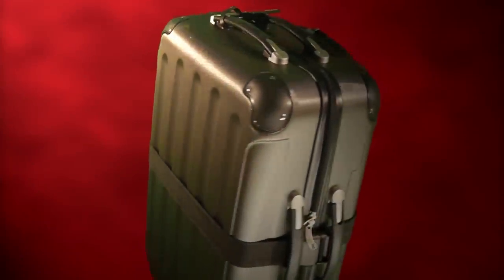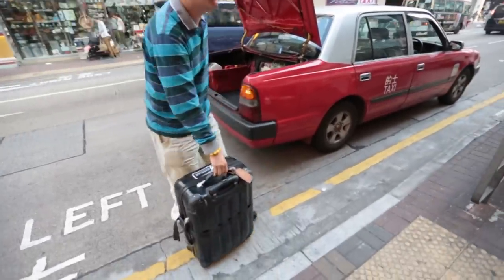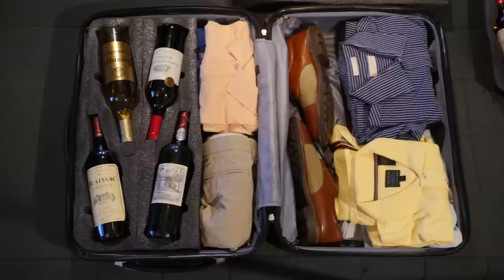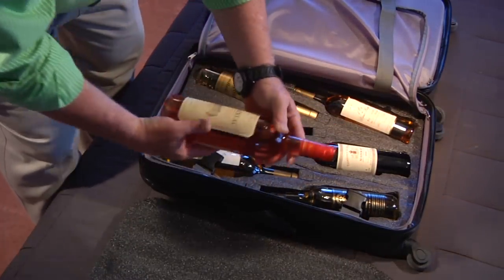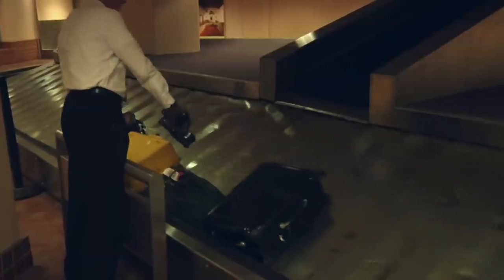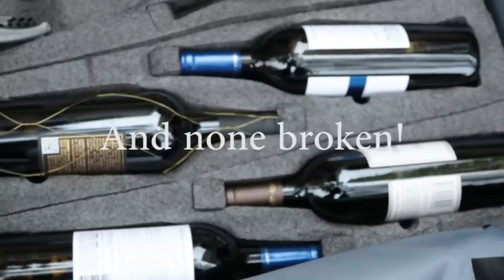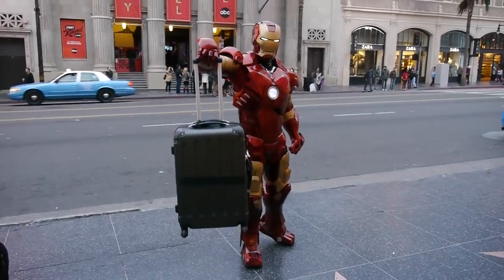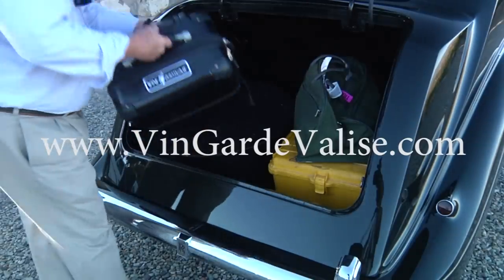The VinGardeValise® (QR)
The Safest Way To Travel With Your Wine